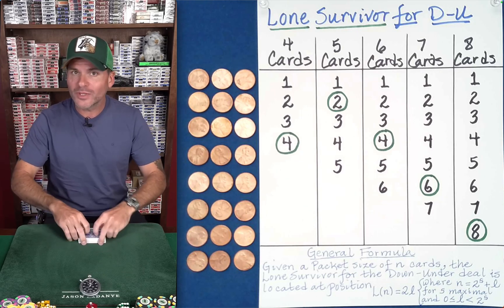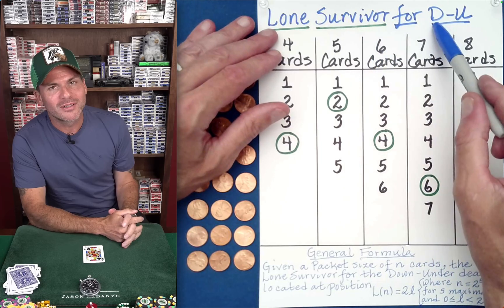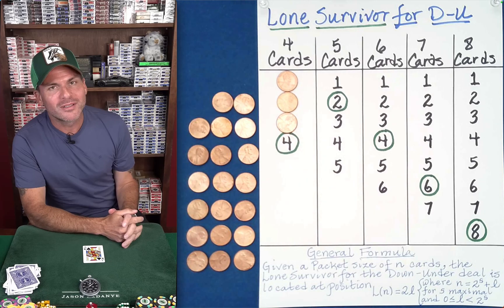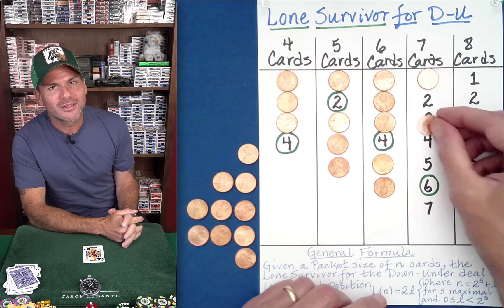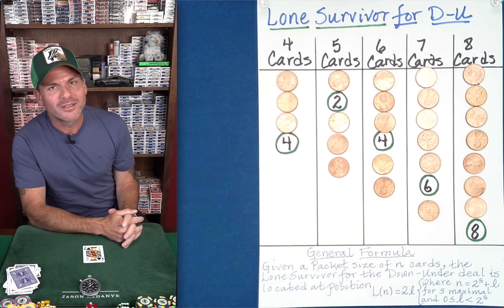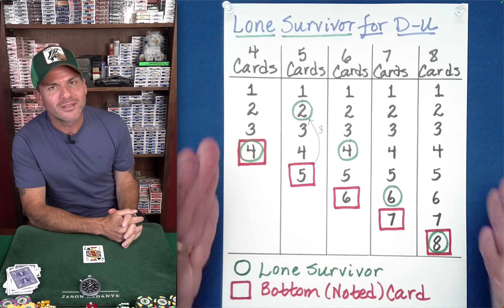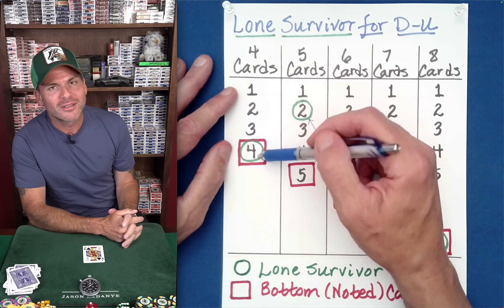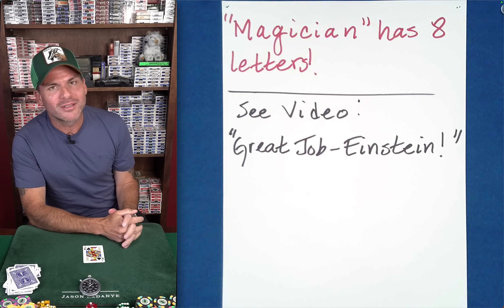Jason Ladanye Reveals an Amazing Self-Working Card Trick – A Math Miracle!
Other Routines by Jason Ladanye